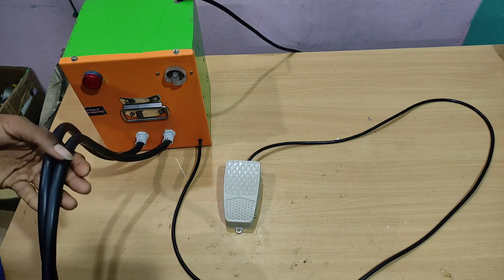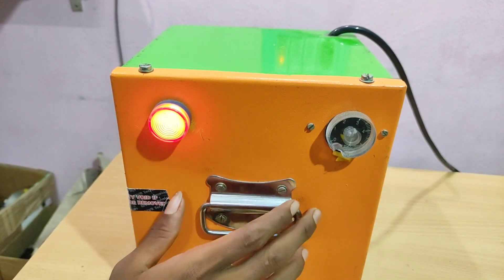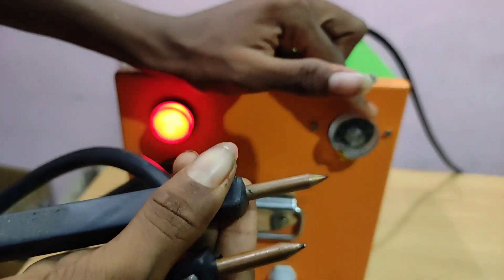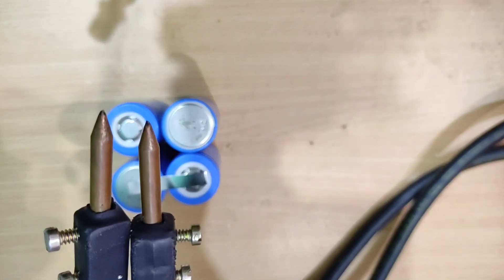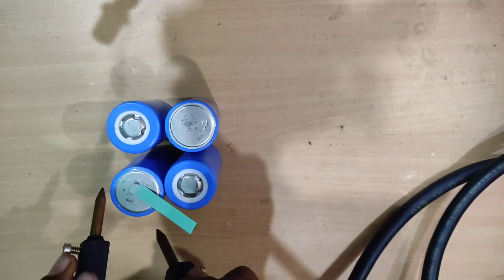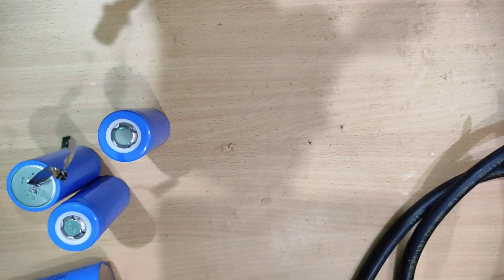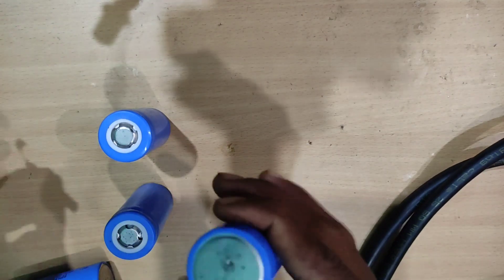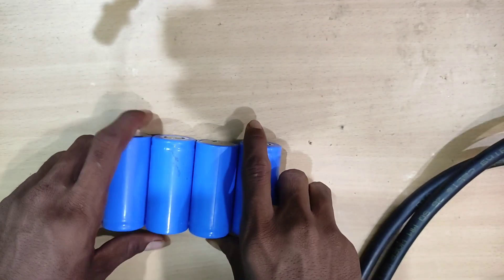spot welding பயன்படுத்துவது எப்படி ? | how to use spot welding machine | sp Electronics tamil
🤗Thankyou to visiting my youtube channel SP Electronics tamil 🙏

📸SP Electronics Tamil Owner , R. PRAKASH RAJ : 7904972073 (what's app only)

தயவு செய்து யாரும் ஃபோன் கால் செய்ய வேண்டாம் { only whats app}

All Types of solar & cycle lithium Batteries online store ( easy to purchasing)

solar products & lithium Batteries ( what's app) : 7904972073

Hi-tech tamil : @Hitechtamill

follow all social medias more information about the knowledge """thank you"""

tags more information check this links